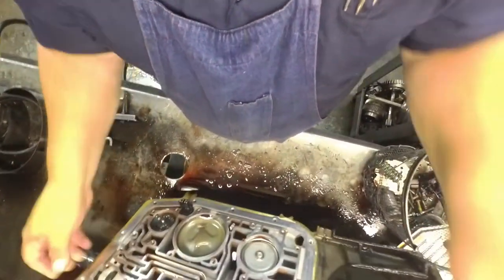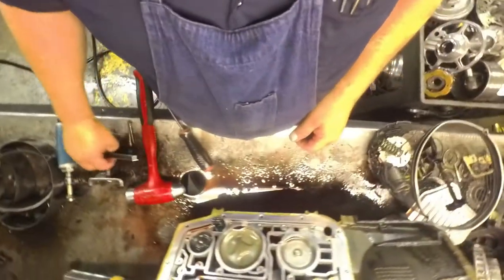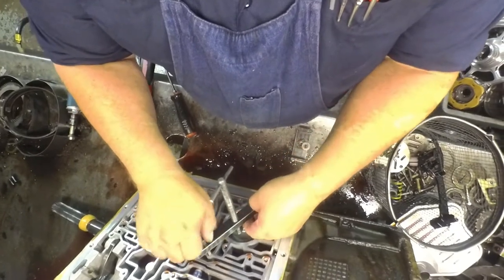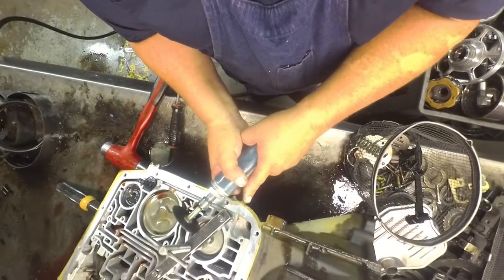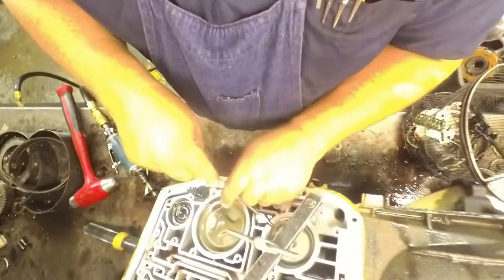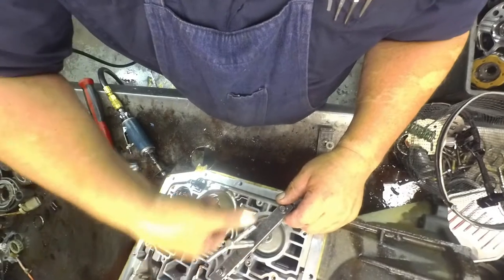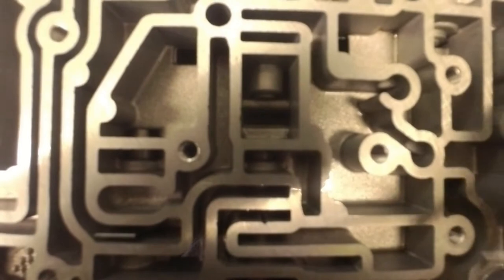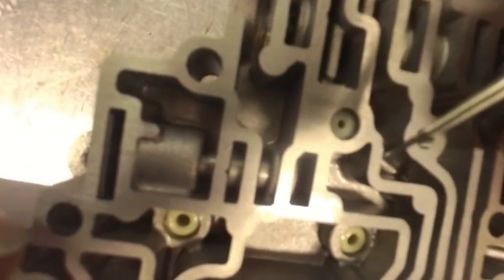4R70W Broken OD Snap Ring Removal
Works on all the family of this unit, AOD, AODE, 4R70W, 4R75W, 4R75E.